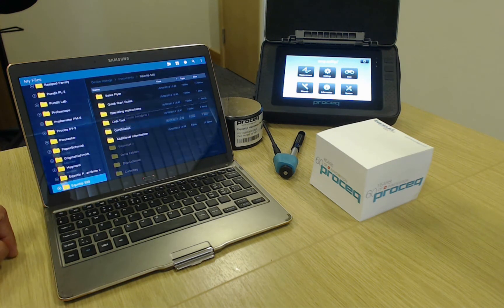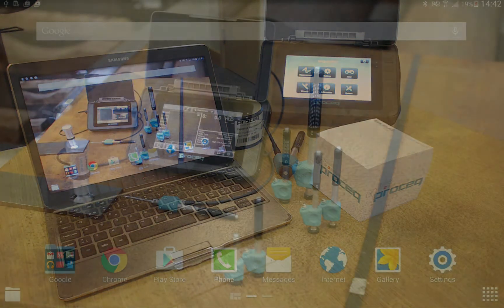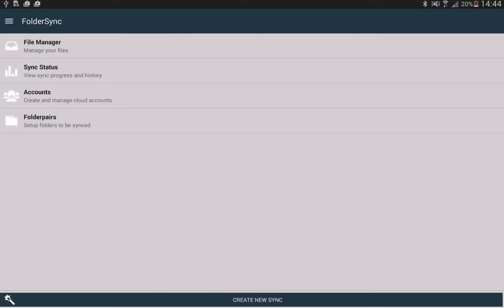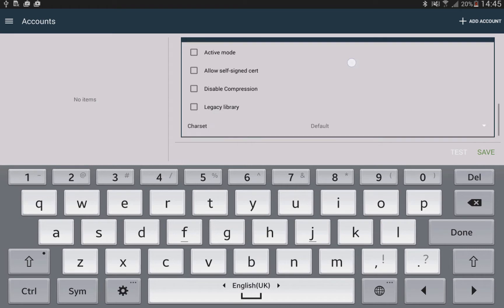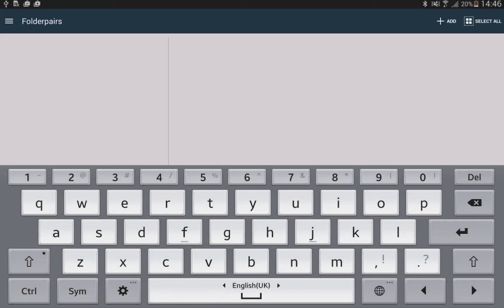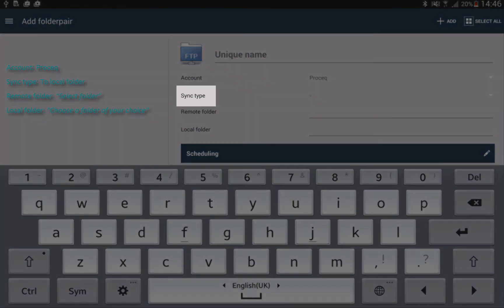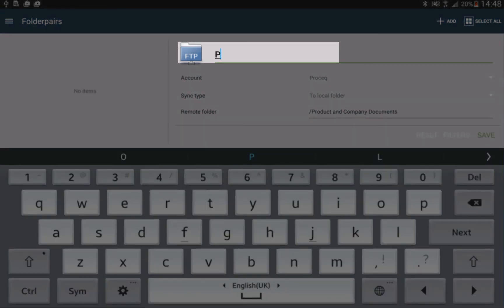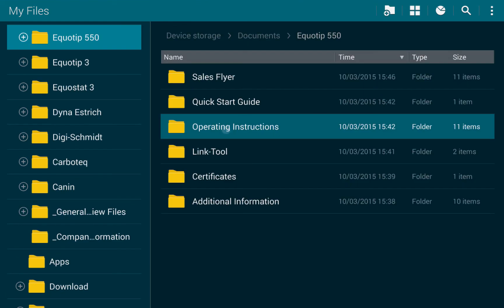Proceq Tutorial: Get full offline access to the Proceq sales and marketing documents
This tutorial video shows how to set up your Android based tablet to get full offline access to all Proceq product documents and marketing material.

An instruction paper with a detailed installation description for your Android and iOS devices can be downloaded from the Proceq